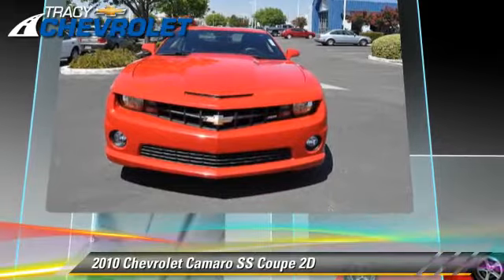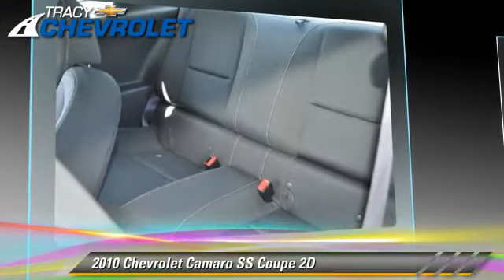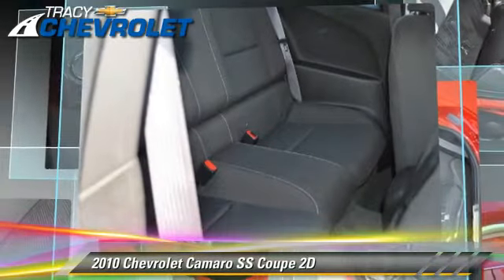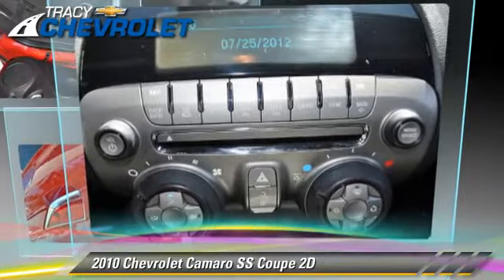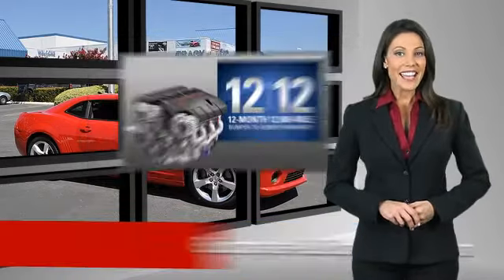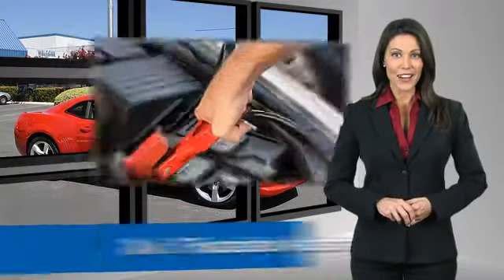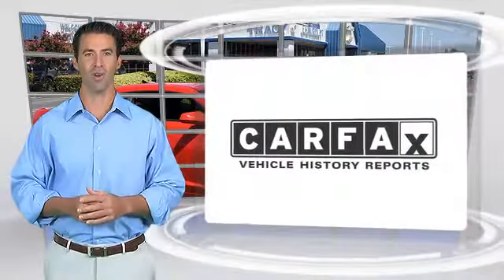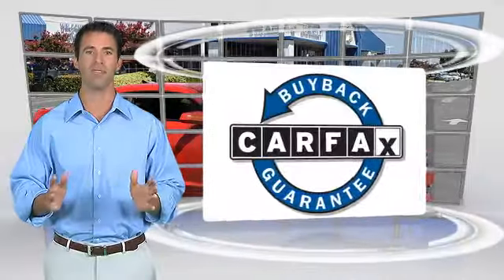Tracy Chevrolet, Tracy CA 95304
Tracy Chevrolet

[DFIN:2:2365519:I:7E2F7C3B:2f63a38f45624caa3a5a6af495107c64]